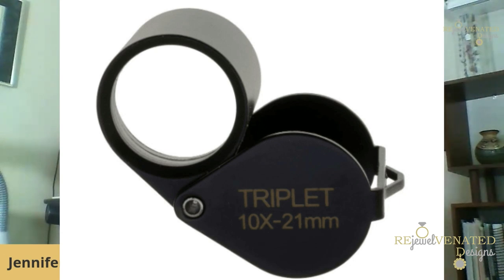How to use a Jeweler's Loupe like a PRO!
As an expert GIA diamond gemologist, I will share why it is important to know how to use a loupe and how to use a Jeweler's loupe like a pro, so that you actually know what you are looking at instead of just agreeing with the salesperson.

If you need expert help or advice or want to get the best quality diamond at the best price, book a free consultation